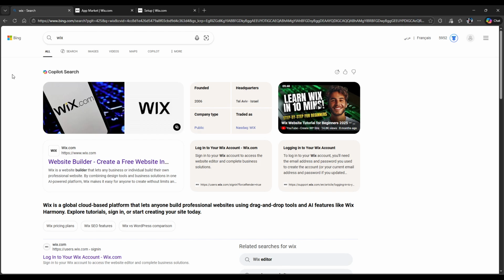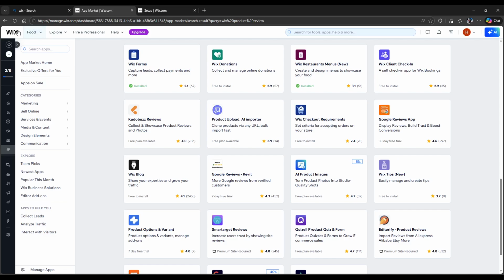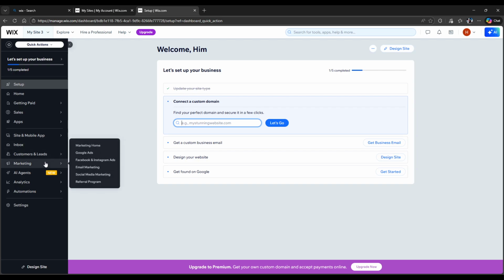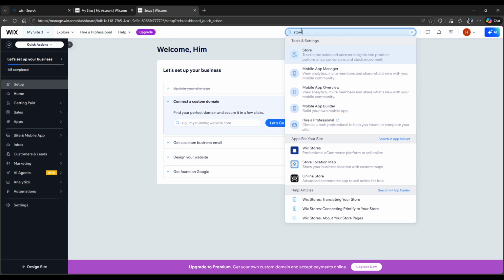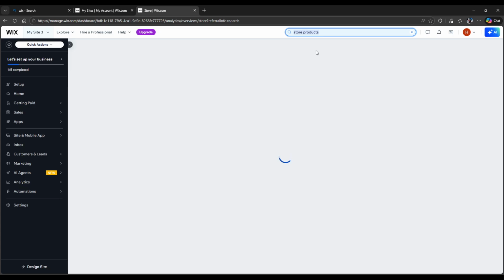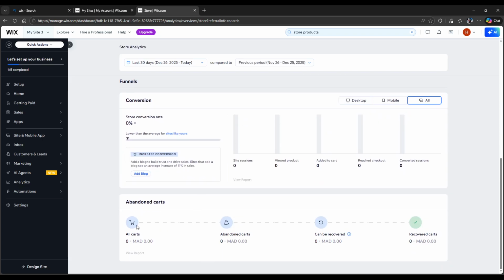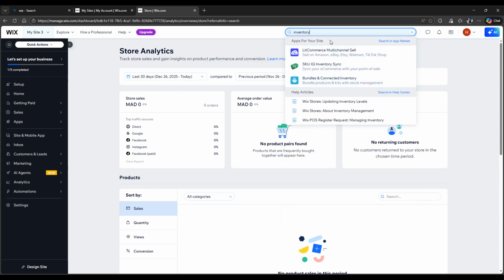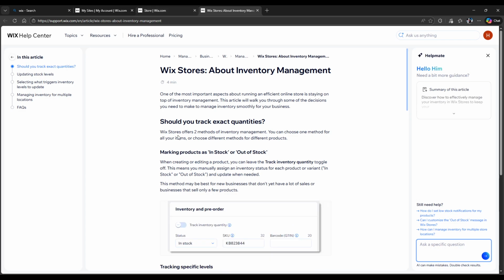How To Manage Inventory On Wix ! Tutorial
Today we talk about manage inventory on wix,inventory tracking wix,how to manage wix product categories,inventory rules wix studio